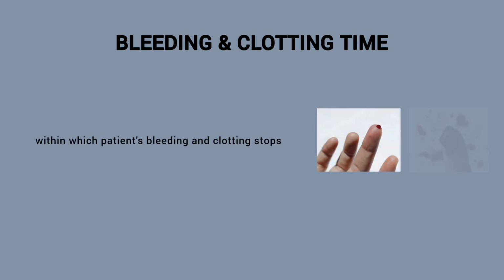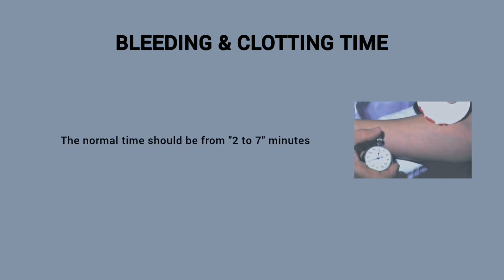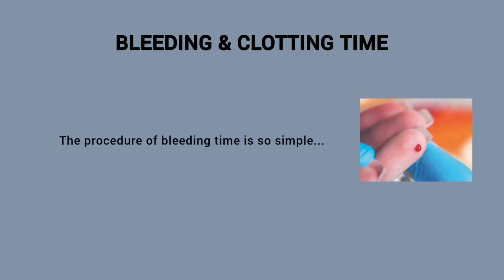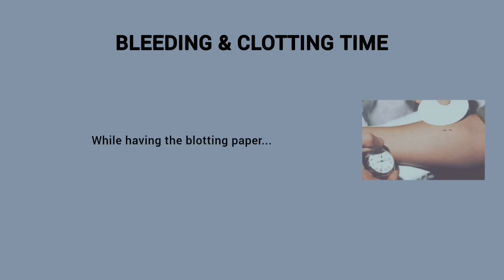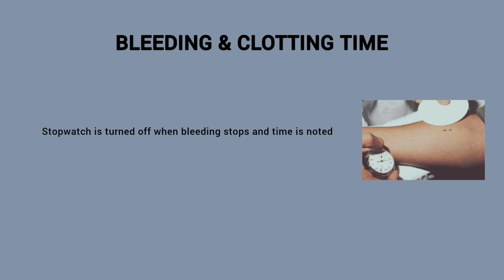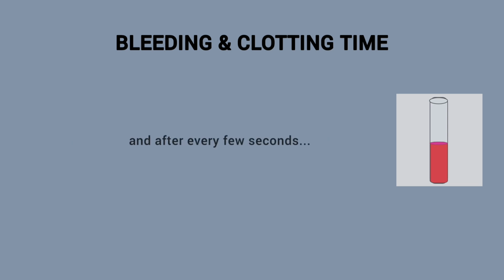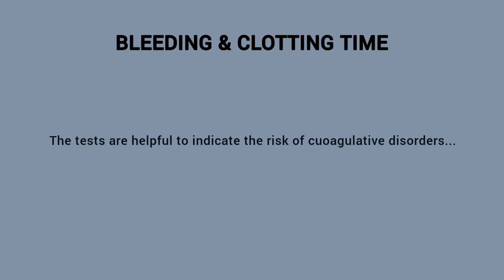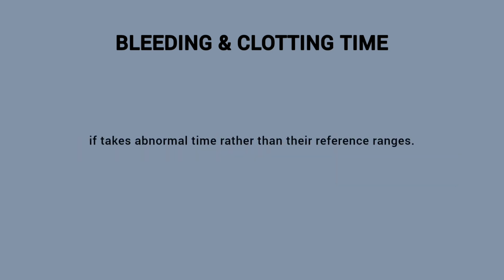How this Test Examine your Blood Clotting Status?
Bleeding and Clotting time are used to asses how active is your blood clotting mechanism.
This video share step by step procedure and interpretations through which your bleeding disorders are diagnosed.